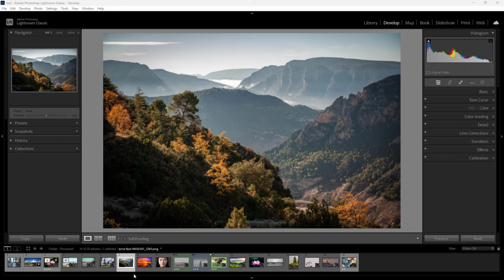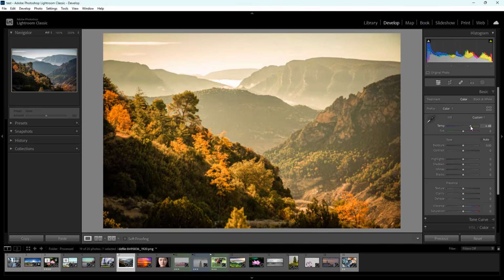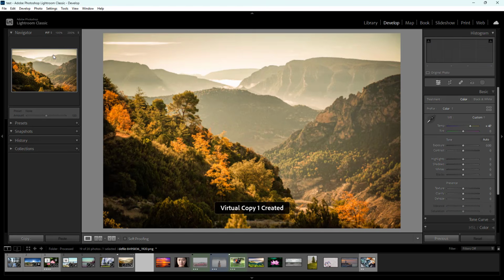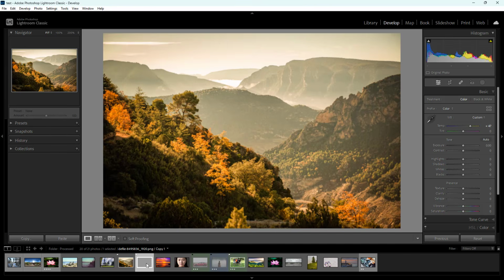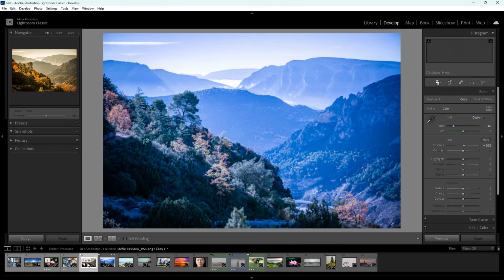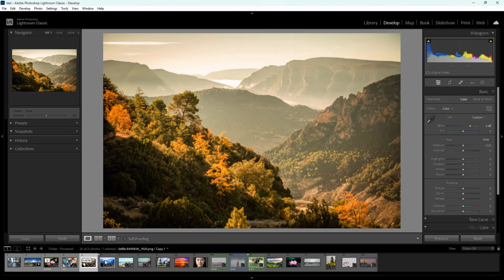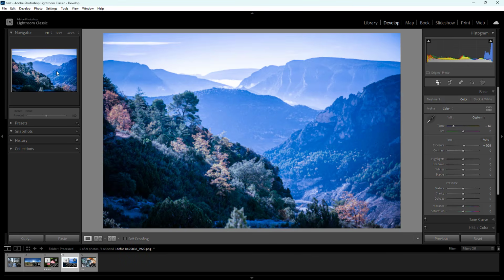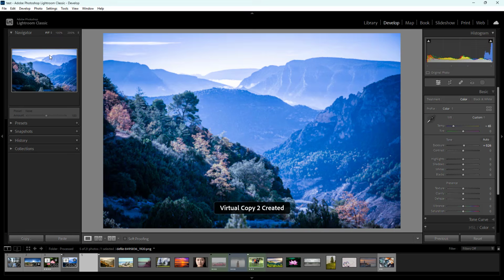Adobe Photoshop Lightroom Classic - Lesson 50 - Creating Virtual Copy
In this tutorial, we’ll explore the essentials of Creating Virtual Copy in Adobe Photoshop Lightroom Classic.